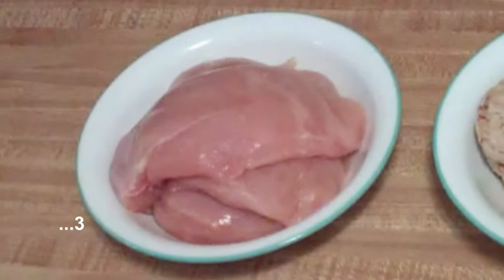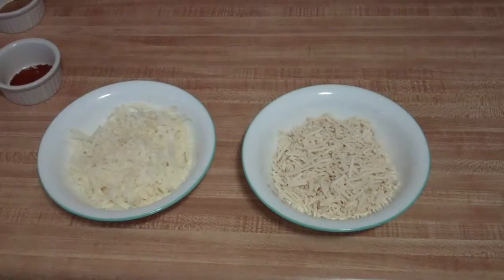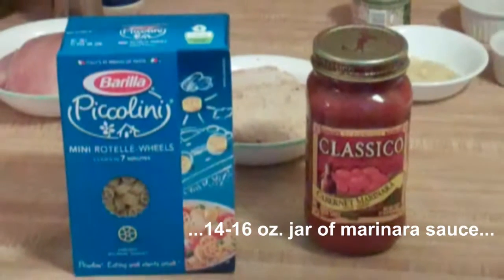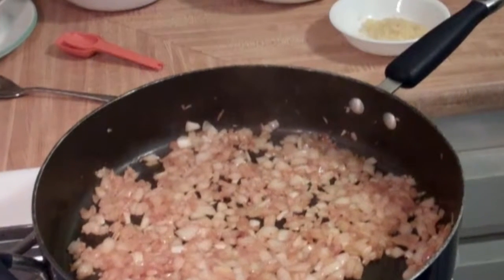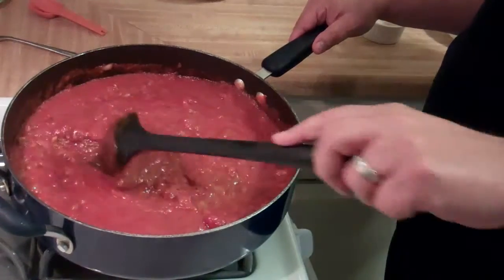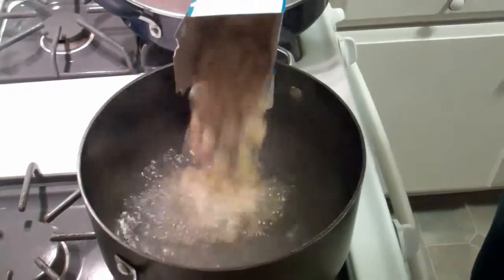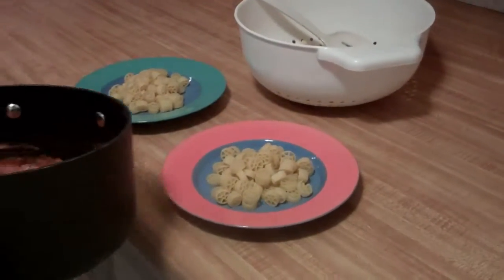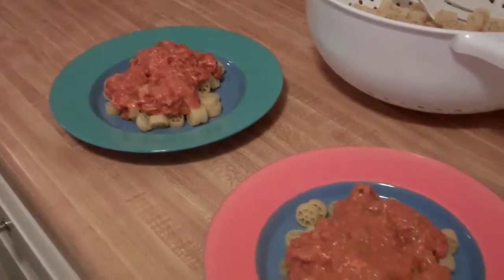Monterrey Marinara Pasta Recipe and Tips from CarniVegan Couple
Our first recipe video!  What it lacks in technique (plenty!) we hope it makes up for in helpfulness to all us "mixed" couples, families and groups trying hard to cater to vegans/vegetarians and carnivores at the same time.  We're Jim and Sharon, aka the CarniVegan Couple, with recipes and tips designed to allow "mixed" cooks and eaters to co-exist with a whole lot less effort in the kitchen by using our handy "single-prep, double-dish" method.  Watch and enjoy!

This dish is called Monterrey Marinara Pasta and it's been a big favorite of ours for quite a long time.  What we love most about this stovetop gem is its twist of turning an traditional Italian base into a vividly Mexican flavor-fest.  And really, the meat- and cheese-free versions are just as tasty in their own way as the slightly-more-decadent original.